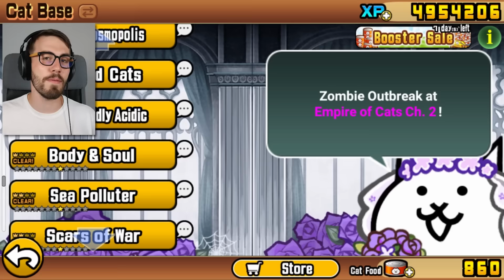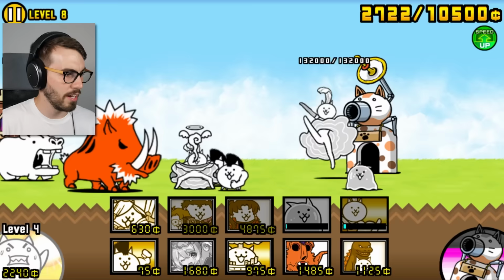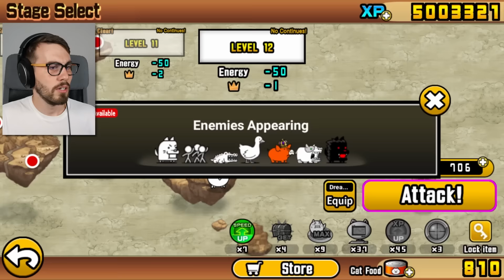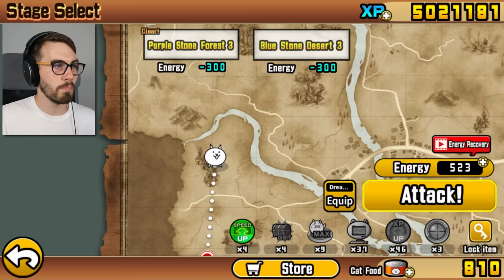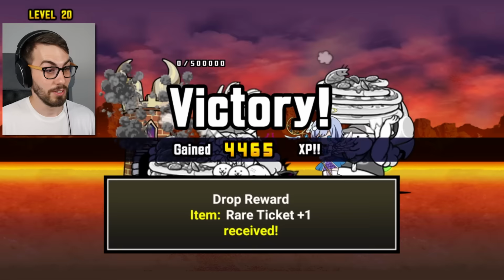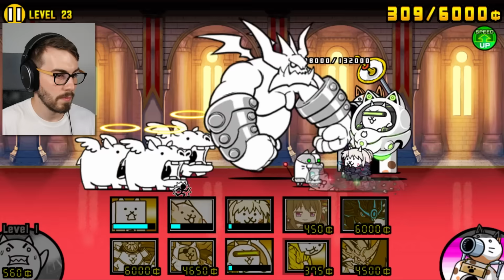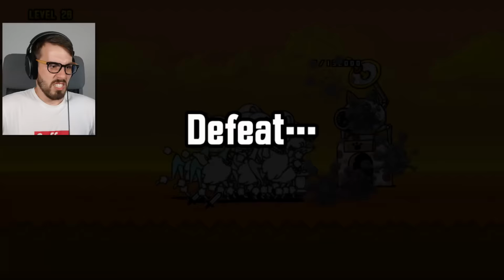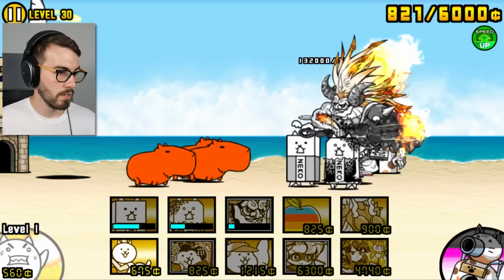When the Legend Quest Randomizer Actually HELPS! (Battle Cats)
I got trolled by Legend Quest for 90 minutes straight 😂